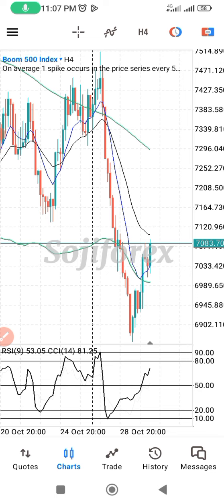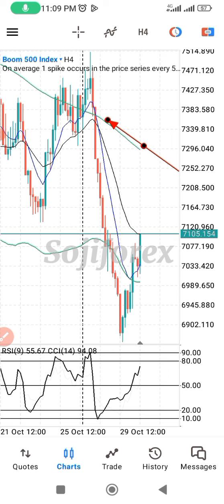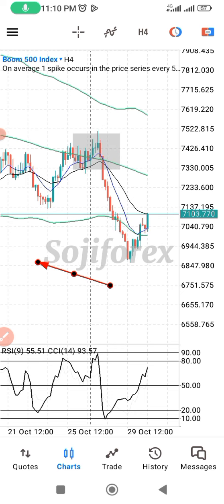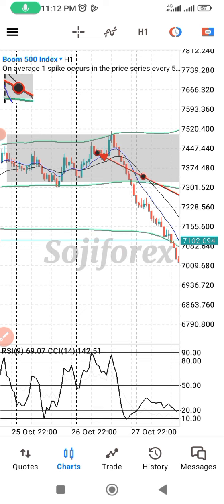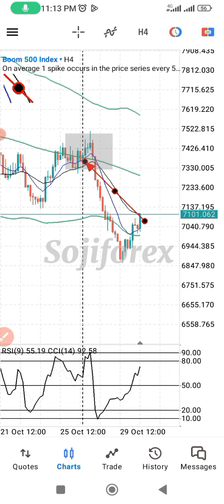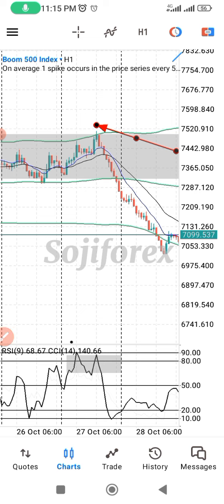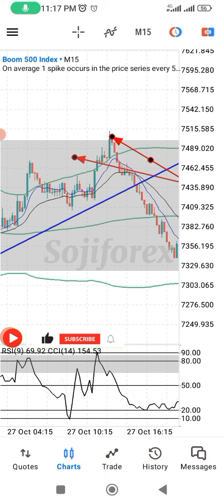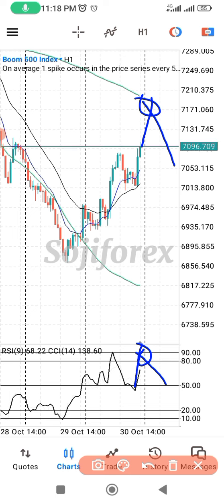FEARLESS FOREX TRADING - BOLLINGER BAND PULLBACK ENTRY STRATEGY FOR BEGINNERS AND ADVANCED TRADERS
In this lesson you will understand how to identify and trade pullback using the Bollinger Band on a multiple timeframe.